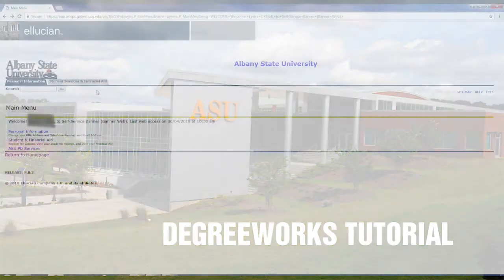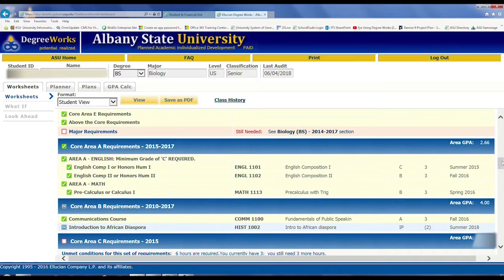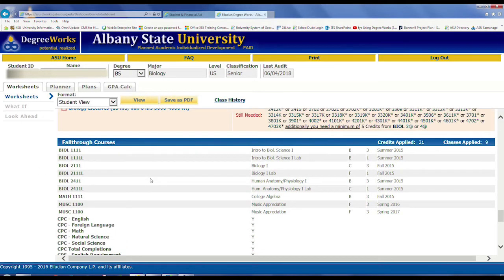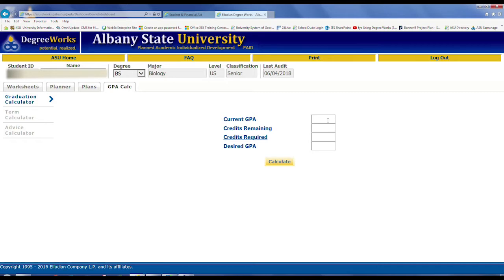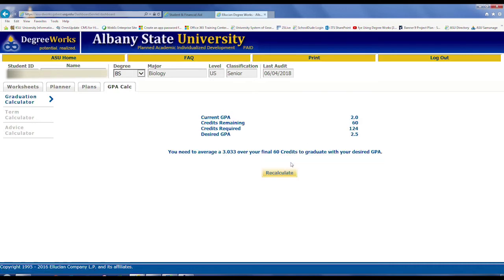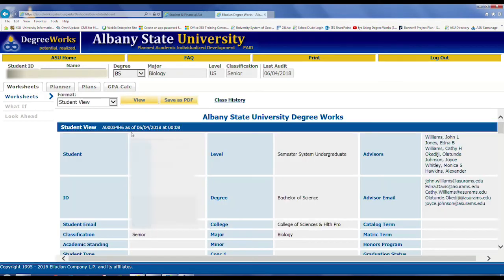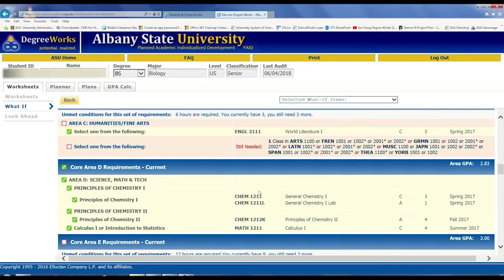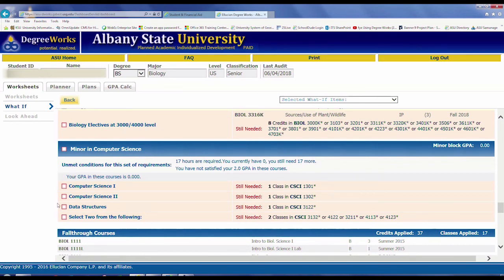DegreeWorks Tutorial Fall 2018